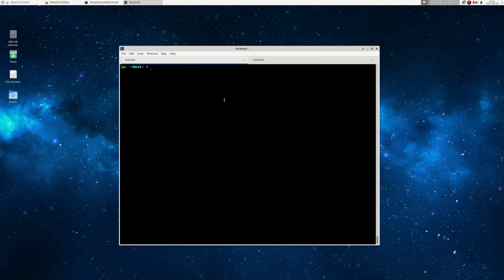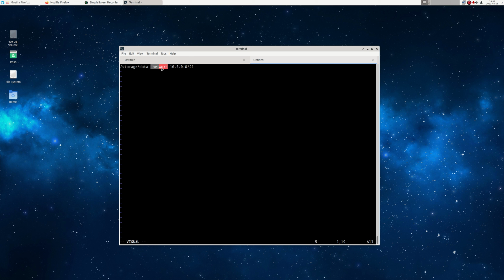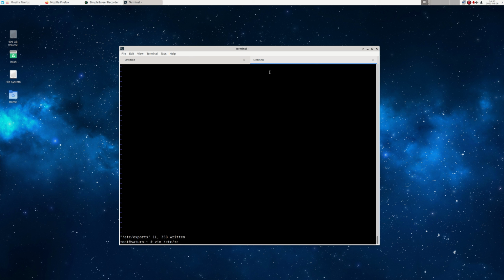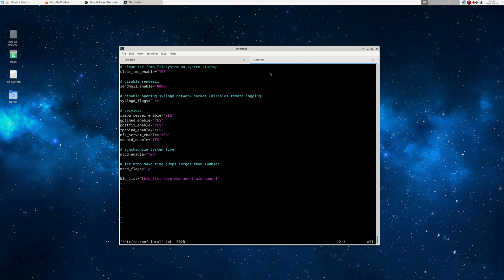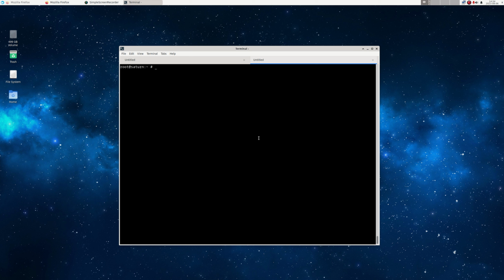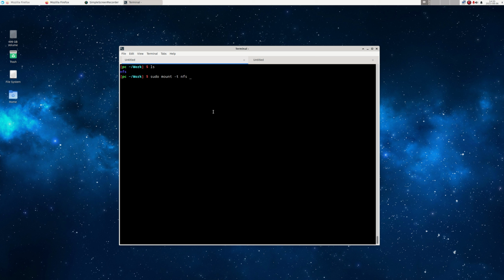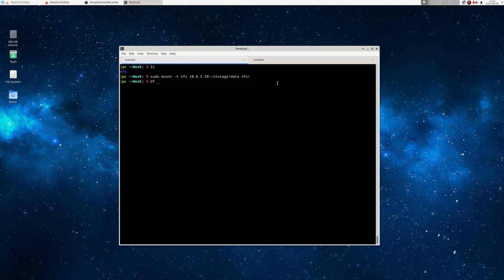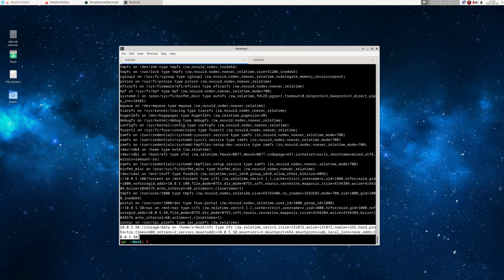Setting up a NFS share on FreeBSD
A short video on how to setup a NFS Server on FreeBSD.